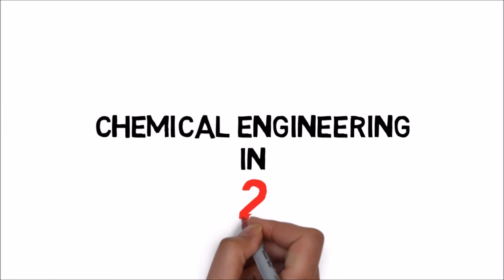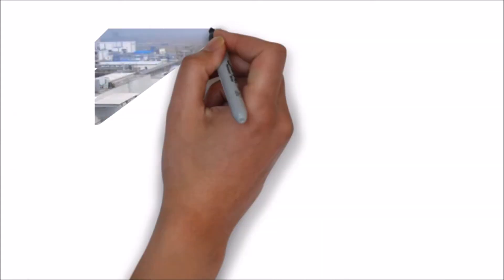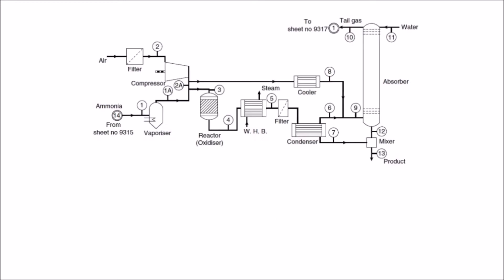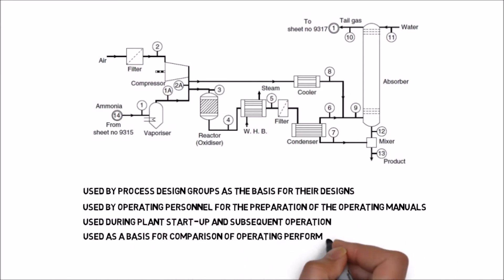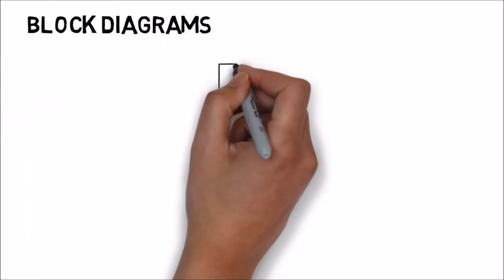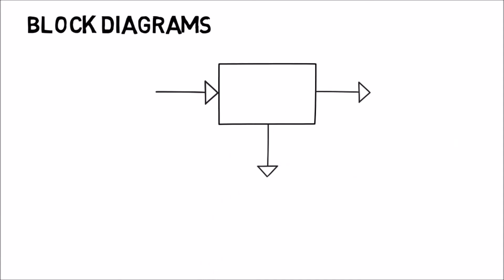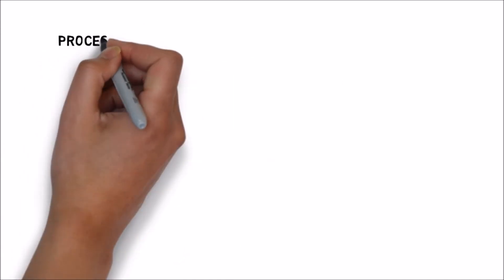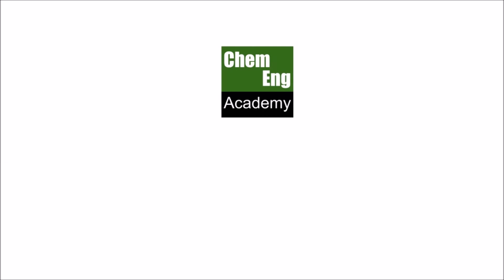Chemical Engineering in 2 min: Process Flowsheet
In less than 2 minutes learn about process flowsheets.